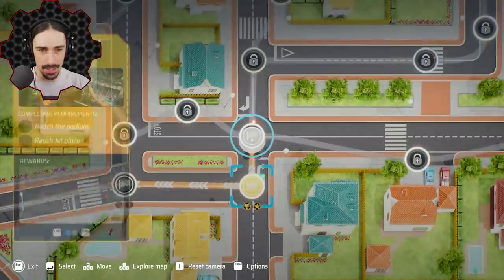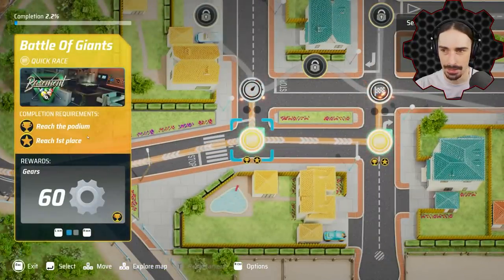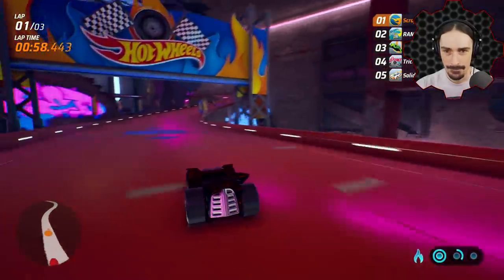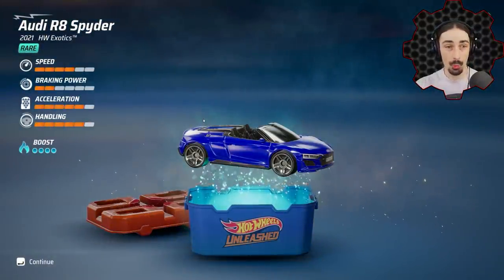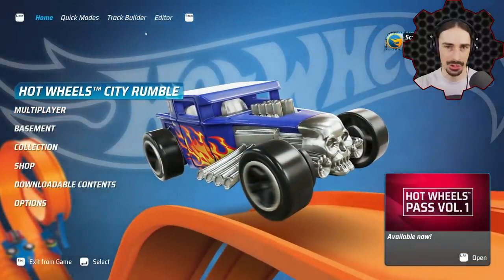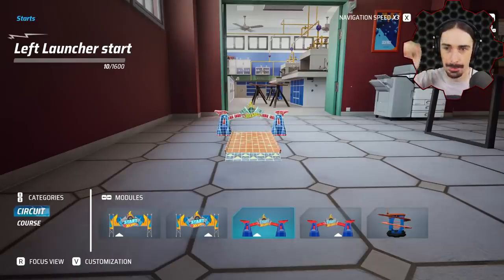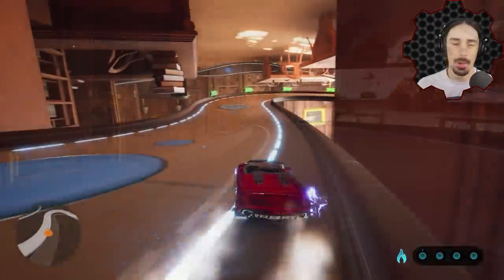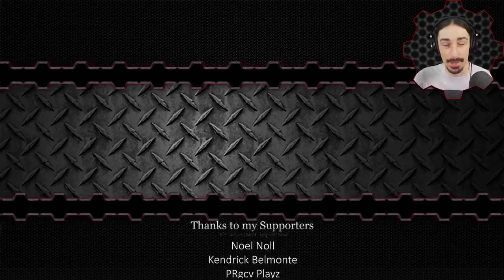I Built an UPSIDE DOWN DRIFT COURSE with the Track Builder! - Hot Wheels Unleashed Gameplay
Welcome to another episode of Hot Wheels Unleashed!  This video is NOT sponsored this time, I just wanted to play some more. Today I want to play a little more of the campaign mode to unlock a new car, and then jump right back into the track builder and make an upside down drifting track with the track editor!

About the game:
Collect the best vehicles in the Hot Wheels™ universe, build spectacular tracks and dive into breathtaking races.

COLLECTOR OR ARTIST? BOTH
The most iconic and sought after Hot Wheels™ vehicles are waiting for you. Get ready to make them race at full speed!

ALWAYS RUNNING
Prove your skills by competing in awesome races and get ready for pure fun! Drift, charge the booster and launch yourself into spectacular loops. But be careful! If you're too slow gravity will do its job.
The bigger the challenge, the greater the glory.
Race side by side with your friends in split screen mode for 2 players or face up to 12 opponents in online challenges.

CREATE THE SHAPE OF YOUR TRACK
Waiting to host your races are enormous interactive environments with their own distinguishing features, where every object can become an integral part of the track.
Unleash your creativity with the most exciting track editor ever! Build your track by taking advantage of what surrounds you, and create amazing layouts inside and outside the race course. Bend and stretch the iconic "orange piece", add loops, special boosters, obstacles and special elements to make an incredible amusement park for your races.

RACE IN YOUR WORLD
Furnish your own personal room with a huge number of elements that you will collect during your adventure and host the most amazing races inside it.